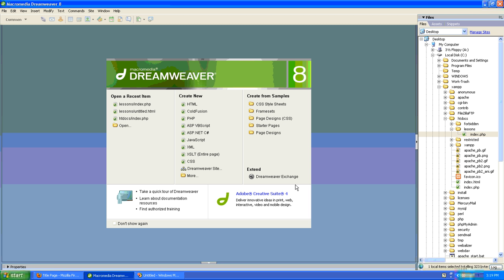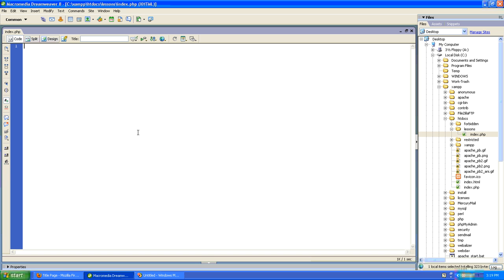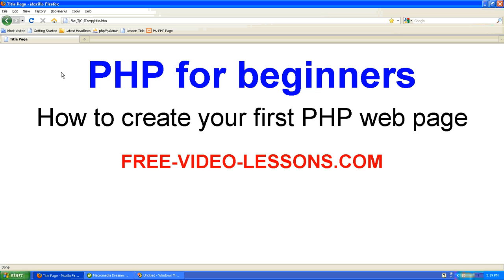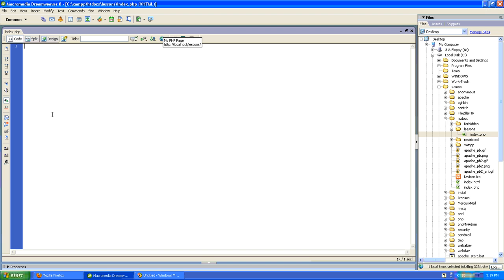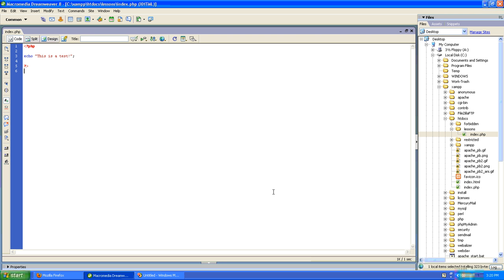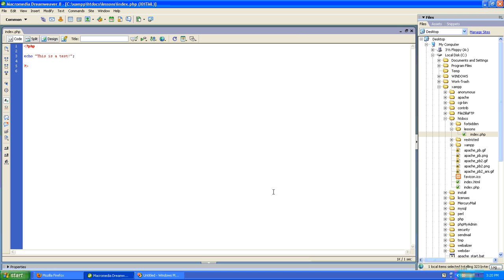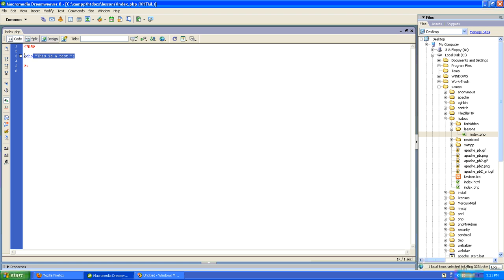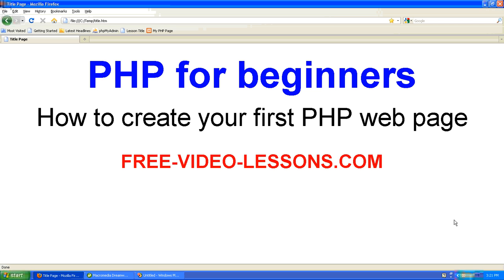How to create your first PHP web page